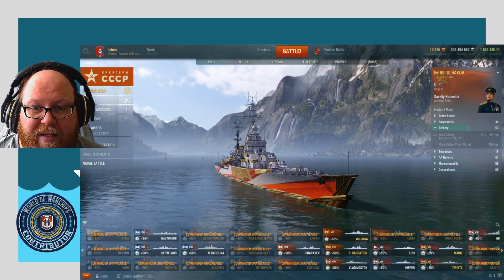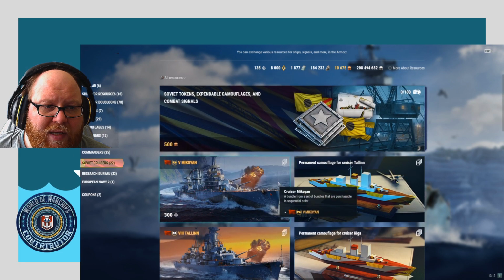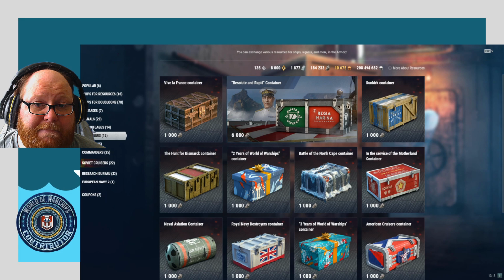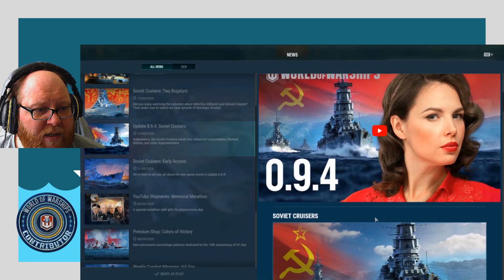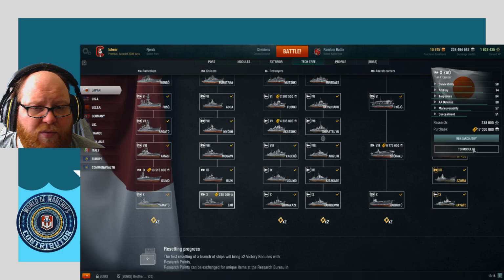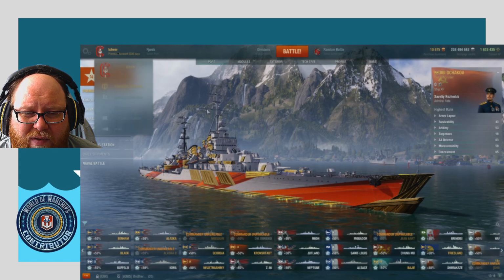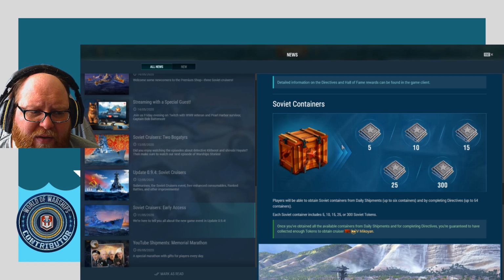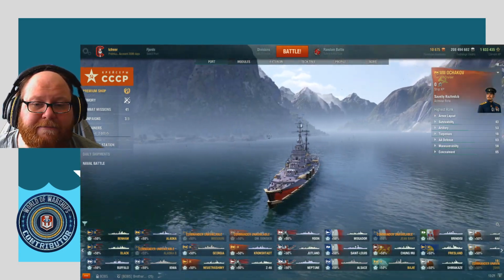Day one in Patch 9 4 Free Credits, New Ships